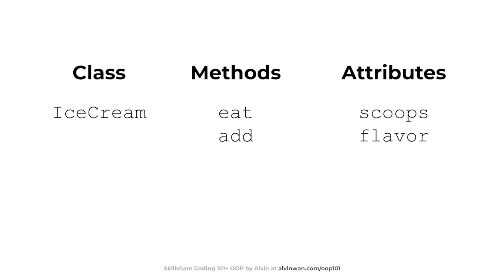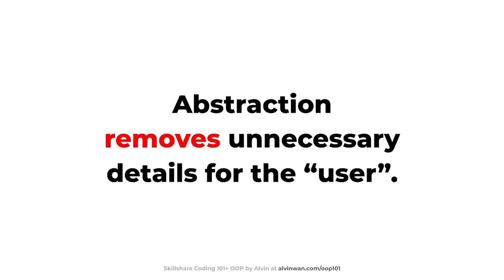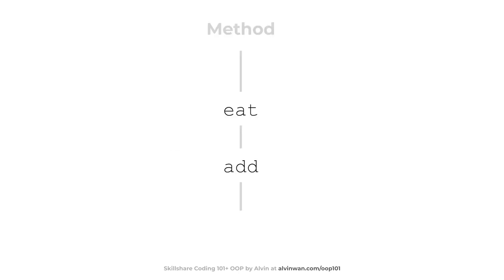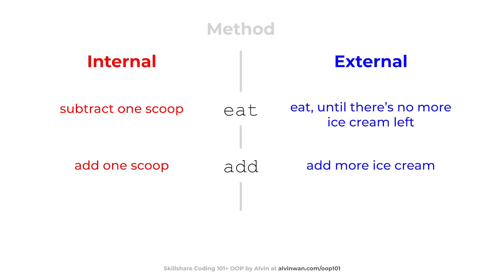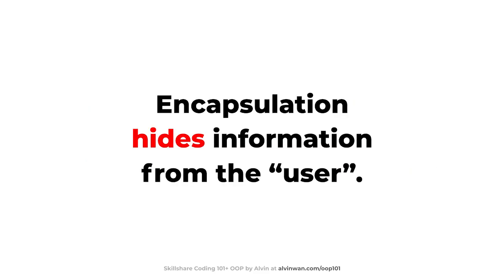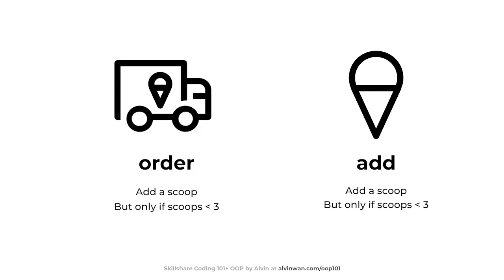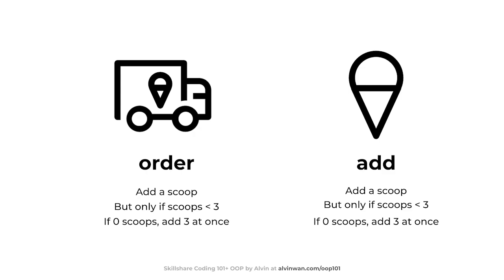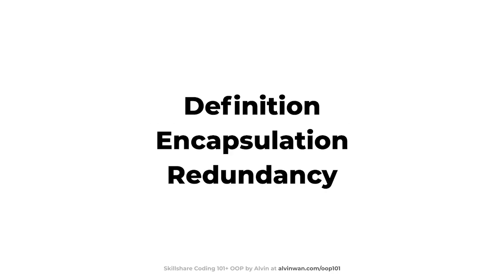07 concept abstraction